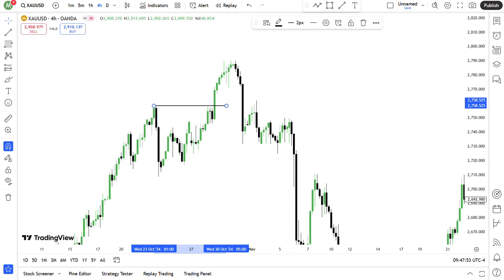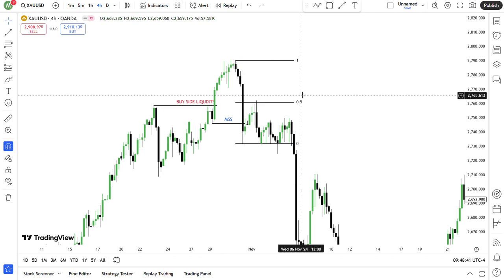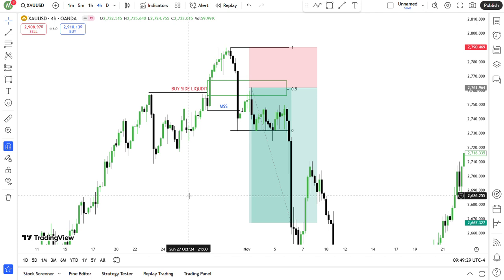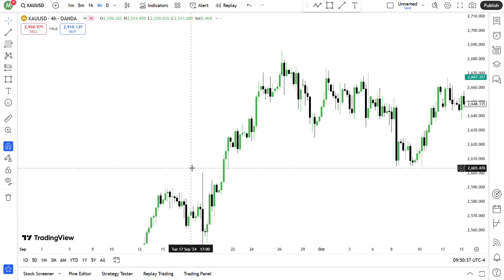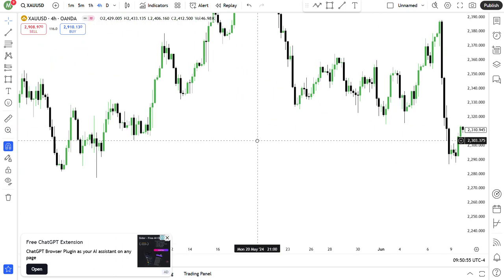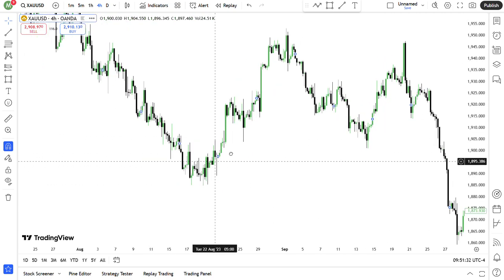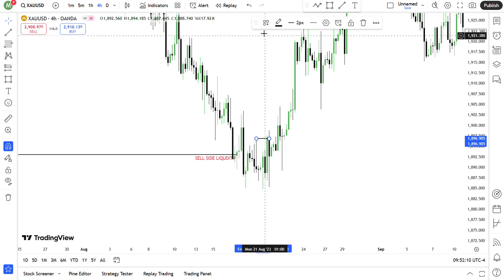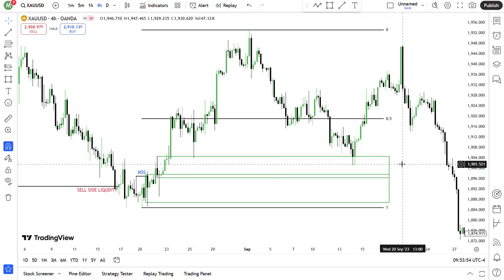How to Draw Bullish & Bearish Dealing Ranges in the Live Market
Master the art of drawing bullish and bearish dealing ranges in the live market! In this video, I break down the ICT concepts step by step, showing you how to identify and mark dealing ranges for precision trading. Learn how to refine your entries and improve your trade execution with real-time examples. Watch now and take your ICT trading to the next level!